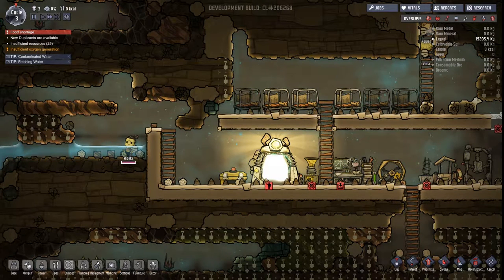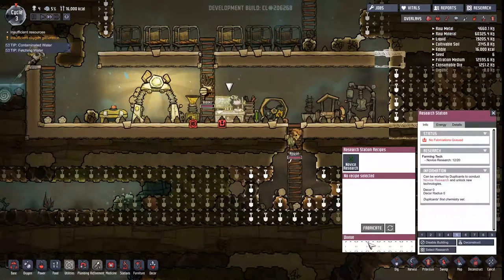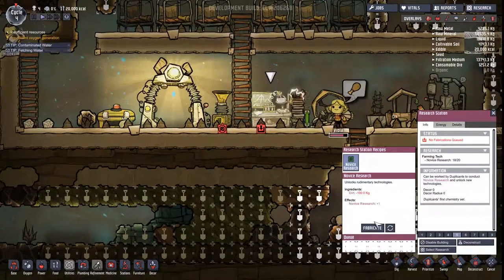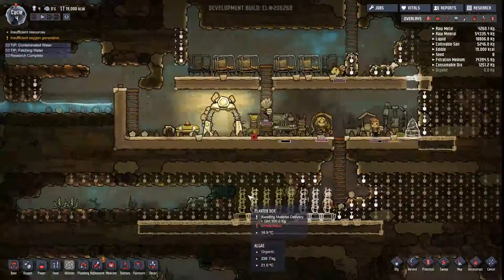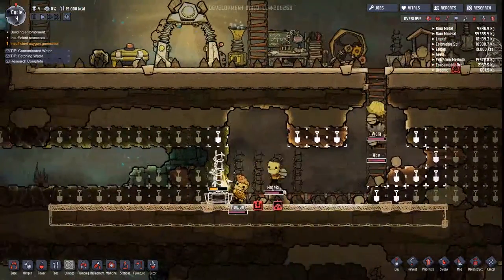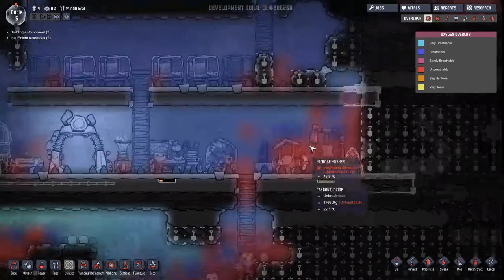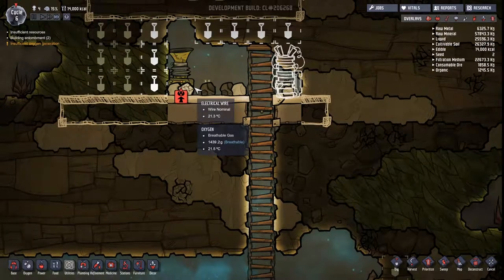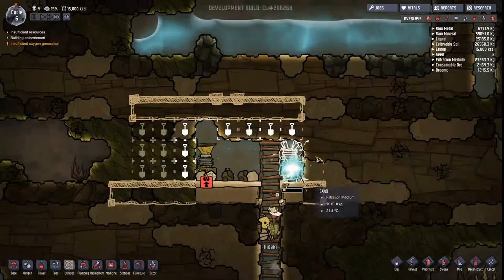Oxygen Not Included #2 - Oh Crash!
Well we got some stuff done, but.. There was this unfortunate event.